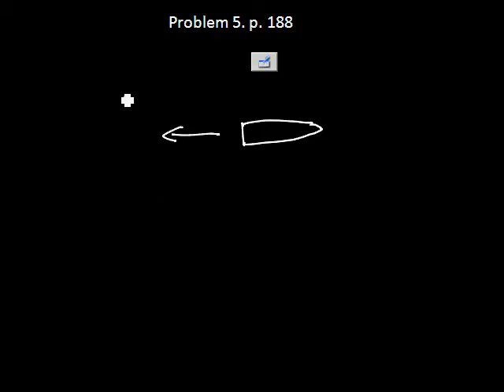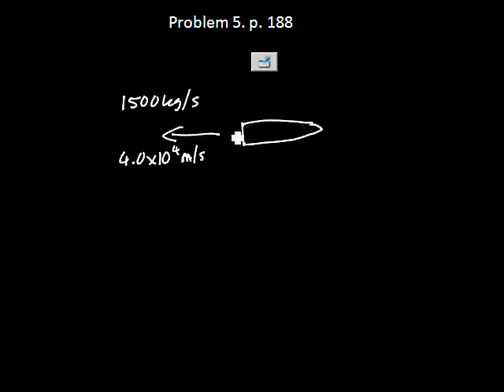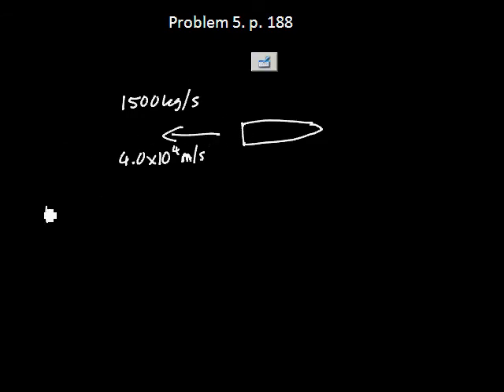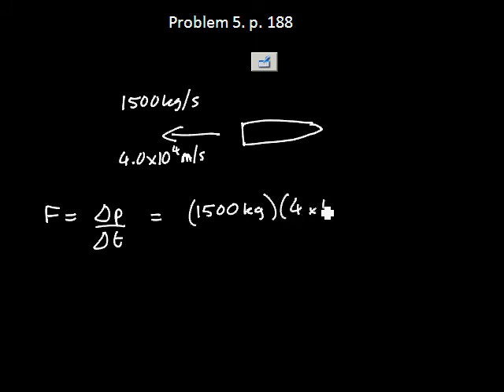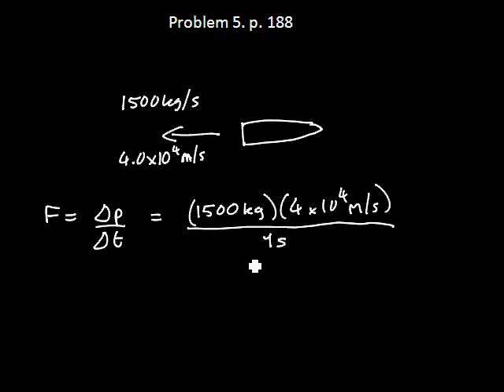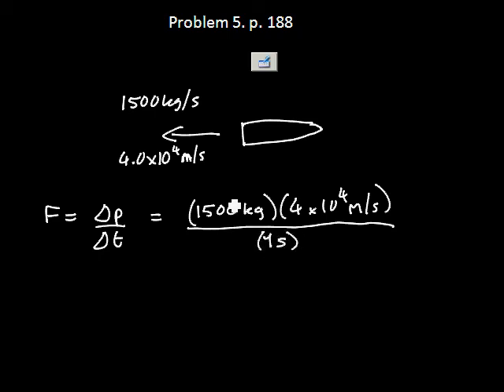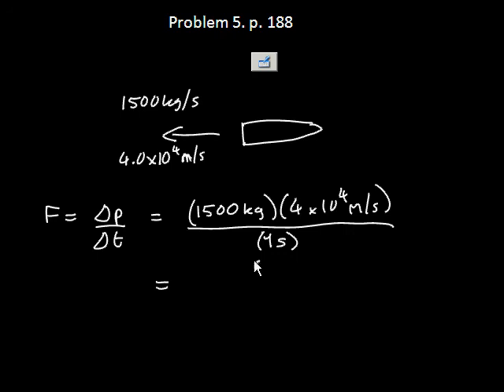Problem 5 p188